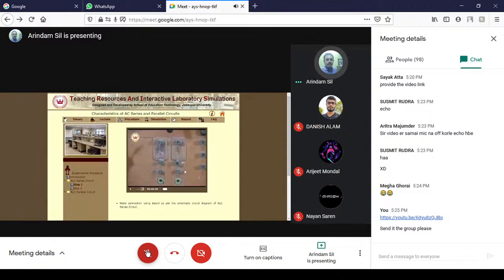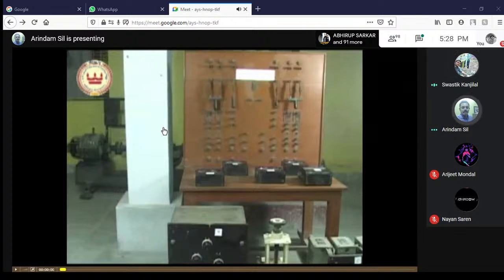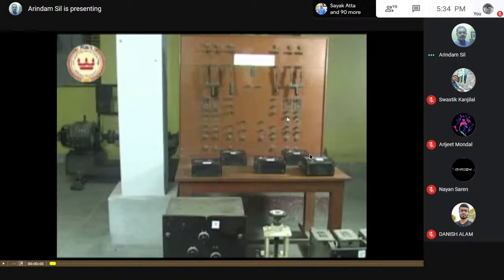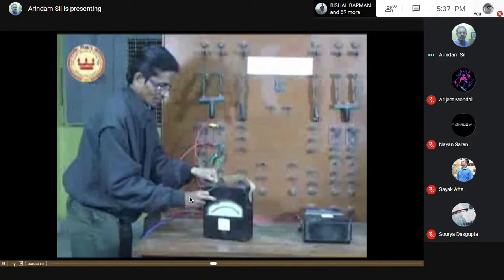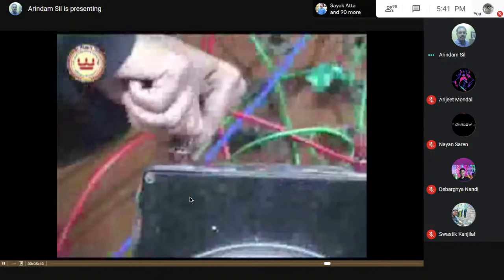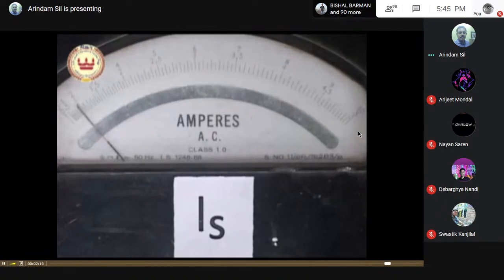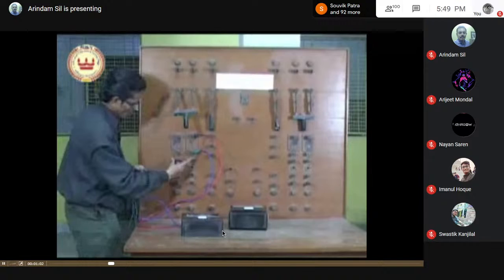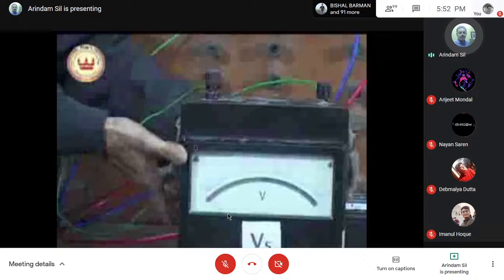Lab exp day 1